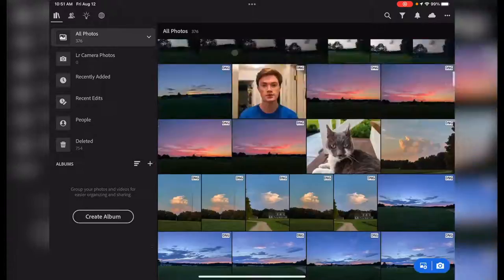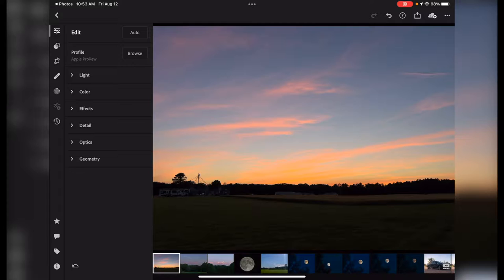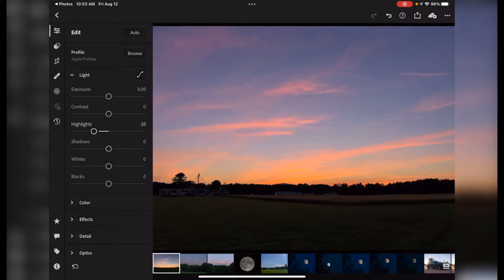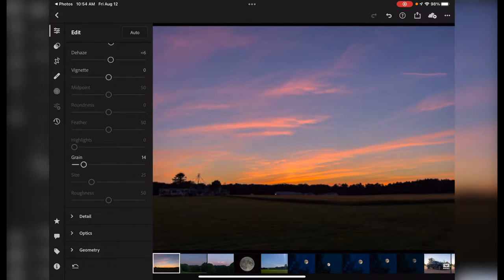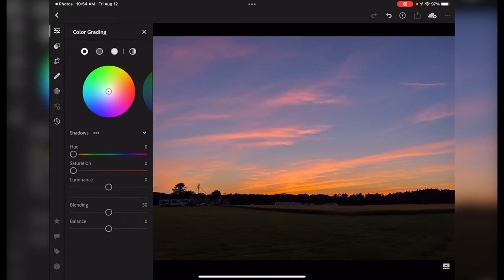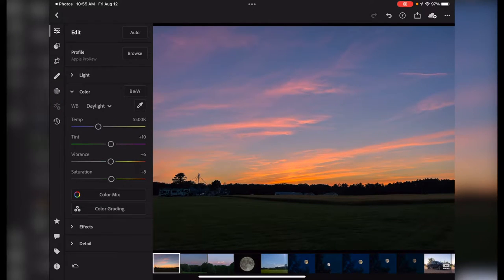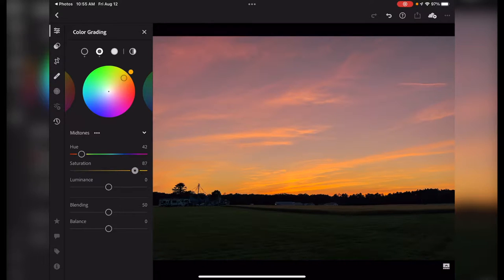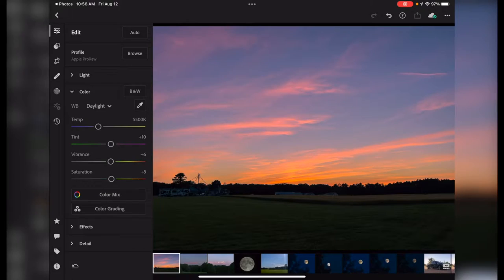My recent dive into Photography - Ryan Thomas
Today I want to discuss Adobe Lightroom, and various features and photos I've created with it.